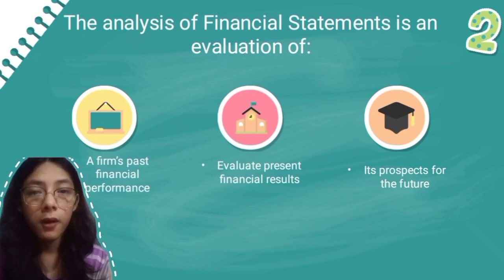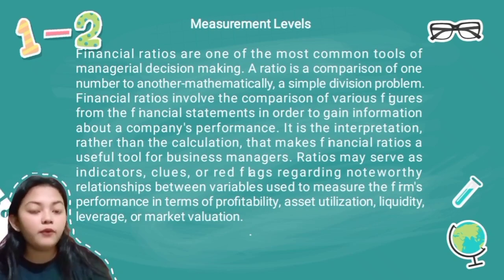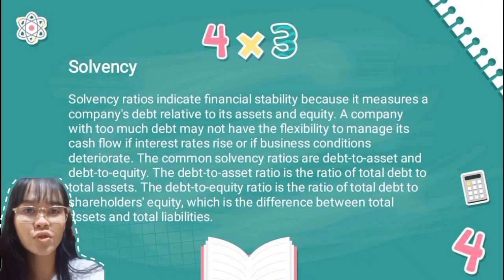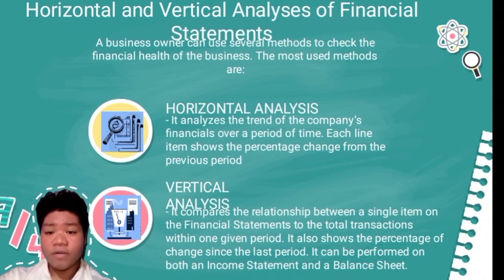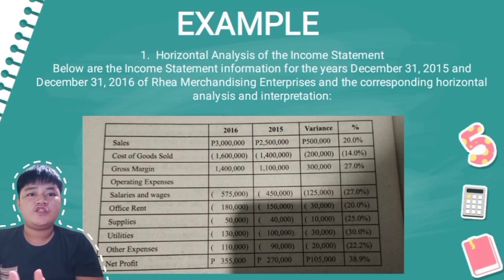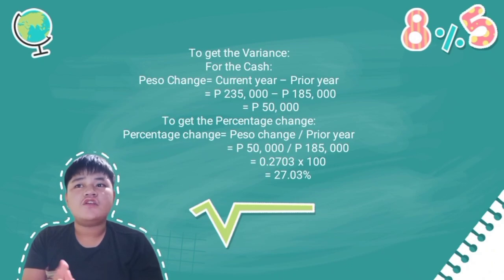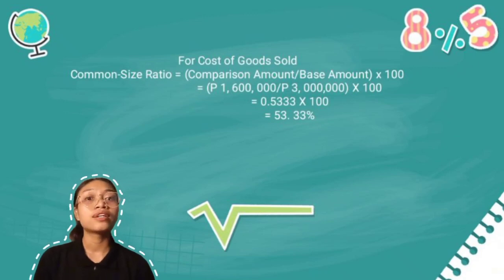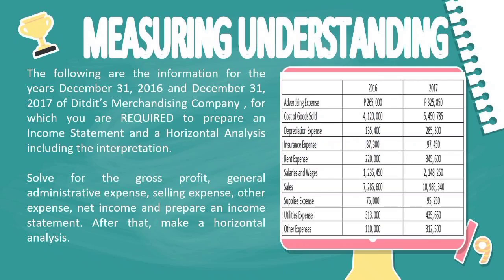GROUP 3 ANALYSIS AND INTERPRETATION OF FINANCIAL STATEMENTS